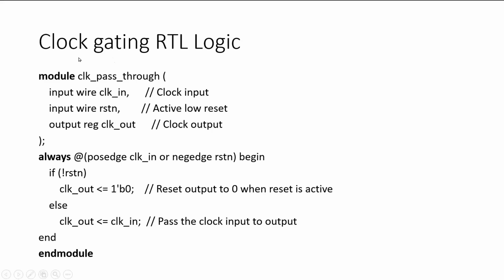Clock Gating Myths Busted! | What You Really Need to Know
In this video, we bust the most common Clock Gating myths in digital design and VLSI. Many RTL designers make mistakes while implementing clock gating, leading to power, timing, and synthesis issues.

If you are preparing for VLSI interviews, working on FPGA projects, or want to improve your RTL coding practices, this video will help you understand the truth about clock gating.